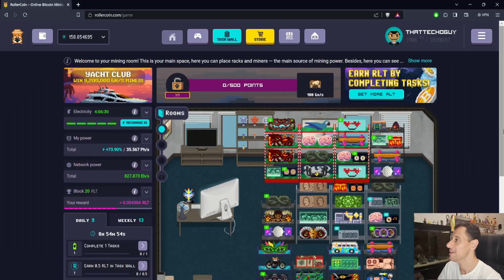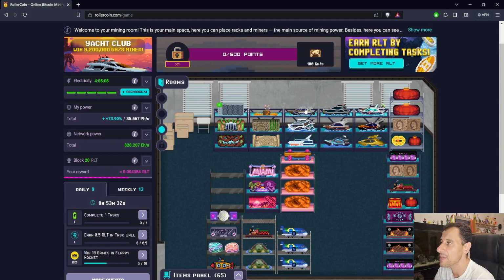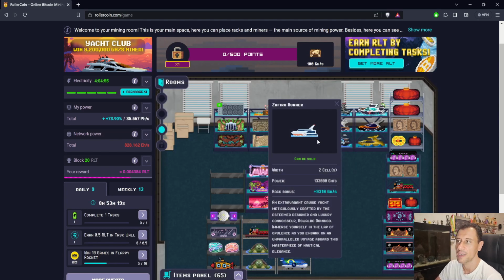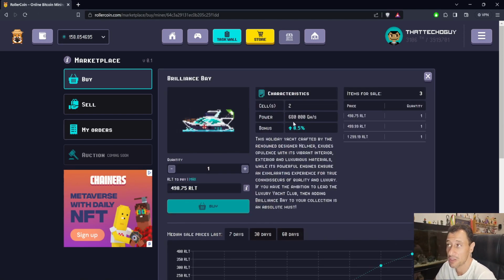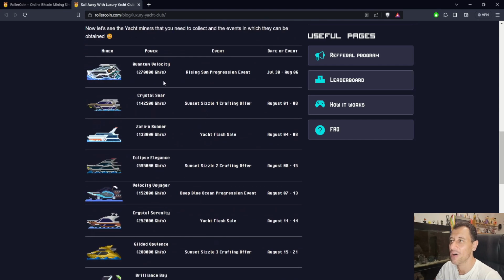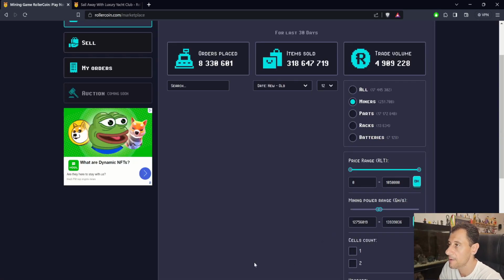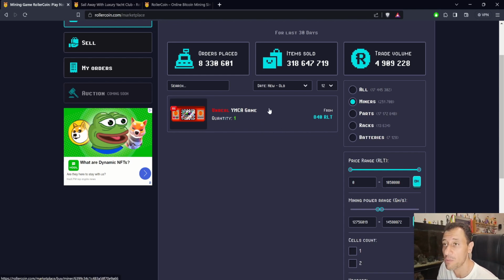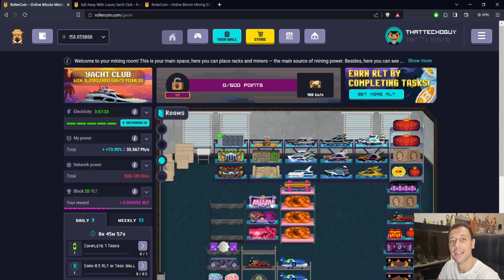Rollercoin | The Big Boss Miner 9.2PH/s is coming!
Have you managed to collect all 9 Super Yachts to receive The Big Boss Miner offering you an additional 9.2PH/s to your datacenter room?

Today on That Techo Guy I will be showing you my progress in this, the last remaining day of the event!

If you would like to register to the game for free and instantly get 1000 Satoshi, use my